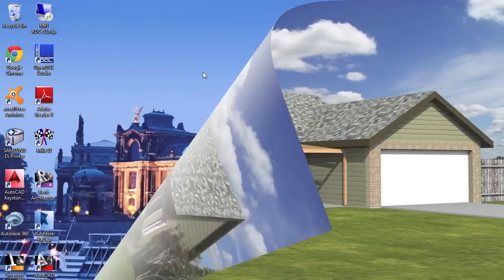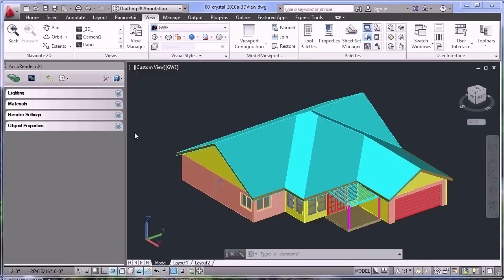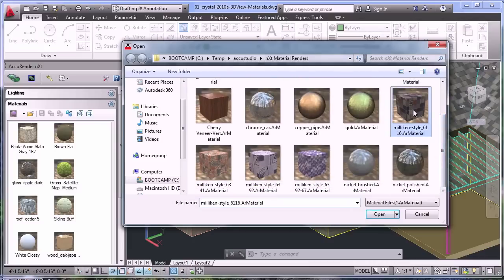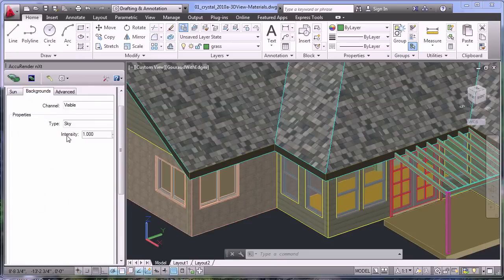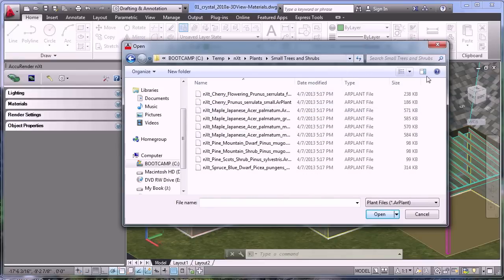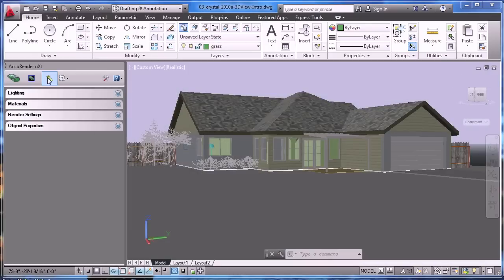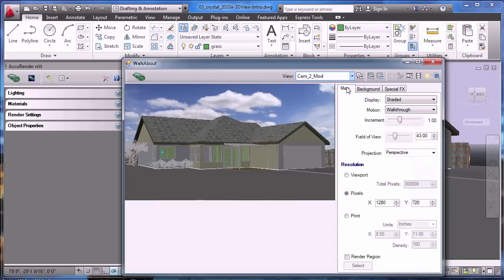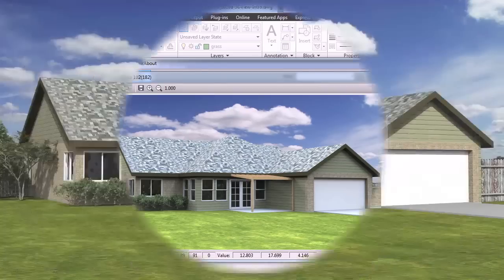Rendering with AutoCAD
In this video, Daniel shows you how render your 3D model using AutoCAD and then how to get even better results using an integrated add-on renderer nXtRender.

nXtRender (formally called AccuRender nXt) makes it easy to add lights, materials, trees, backgrounds, etc. to get a professional rendering result quickly from your AutoCAD model.

For more information on nXtRender - the affordable, easy-to-use add-on Renderer for AutoCAD,